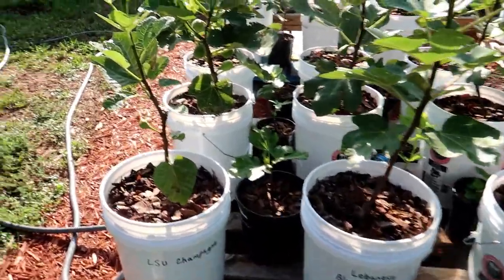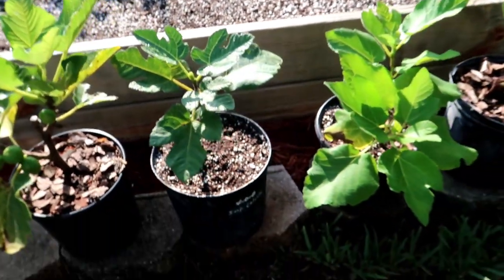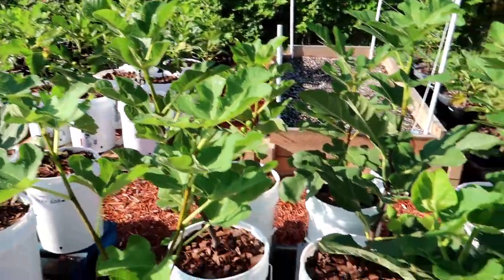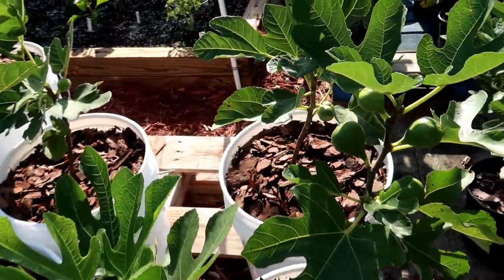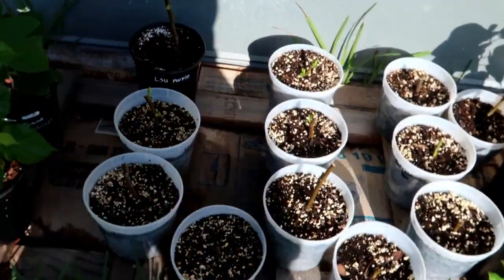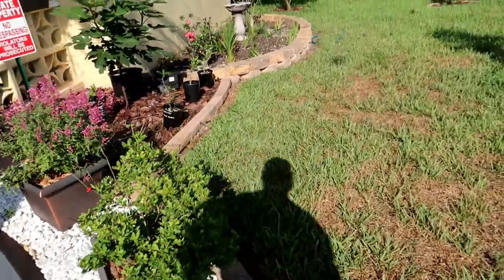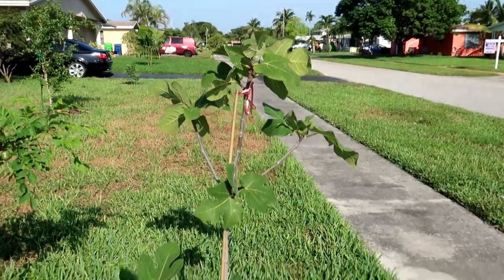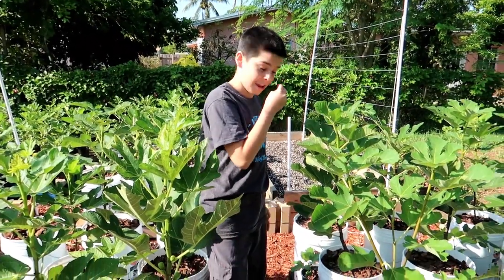FIG COLLECTION TOUR AND UPDATE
I'll show you on this video my figcuttings and how my figtrees have been doing here in South Florida. A little fig tour of my collection for you to see my progress. GrowingFigs in Florida is not as bad as you think.

Search and learn all about fig varieties.